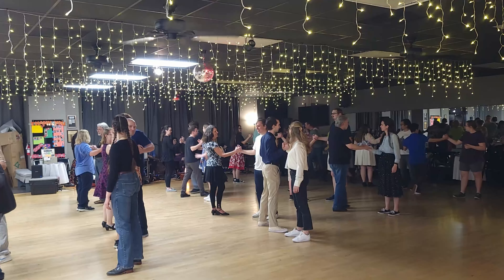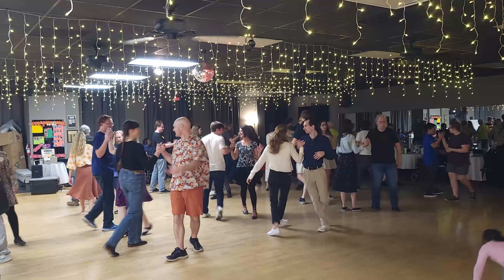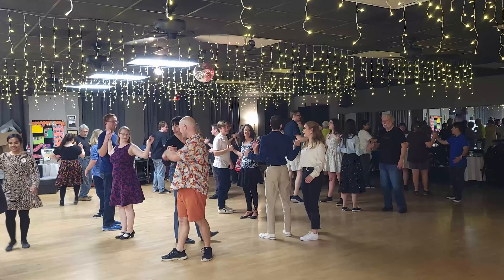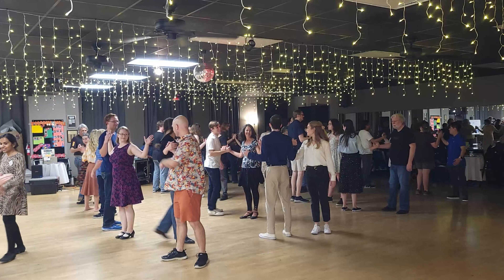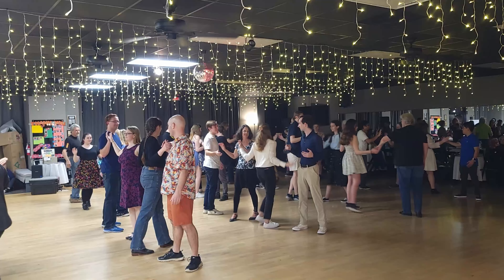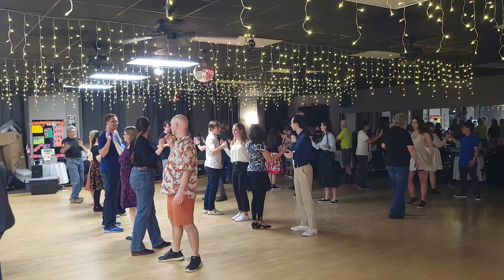Charleston Contra Dance - February 2, 2024: Second Half, Dance 3 Walkthrough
Subject:  This is the walkthrough for the third dance of the second half of the contra dance in Charleston on the evening of February 2, 2024.  The band was ContraForce, and Kenny Greer was the caller.

Dance Organization:  Charleston Folk

Band:  ContraForce (Andrae Raffield, Jimi Peirano, Joey Dorwart, Karin McQuade)

Caller:  Kenny Greer

Dance Sequence:  Snake Oil Reel by Roger Diggle

Date:  Friday, February 2, 2024

Location:  Ballroom Dance Charleston, Charleston, South Carolina

Settings:
 Mode:  Video